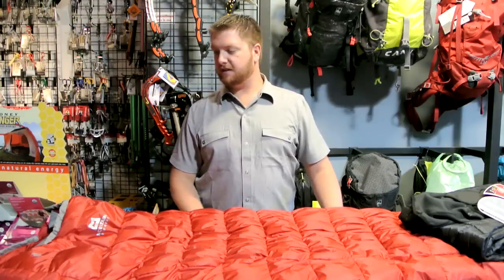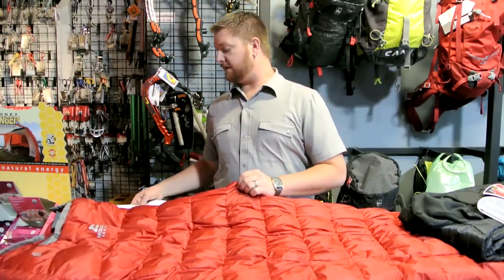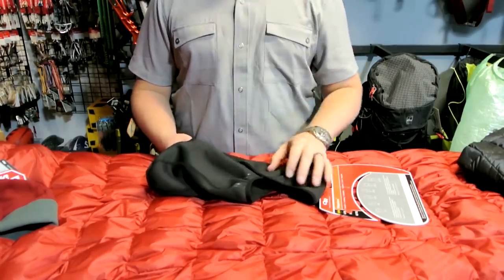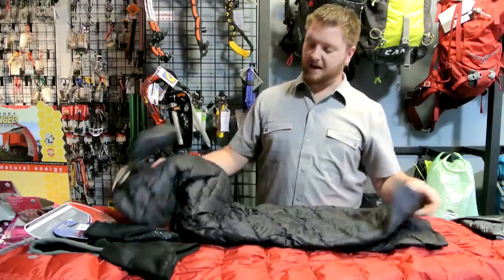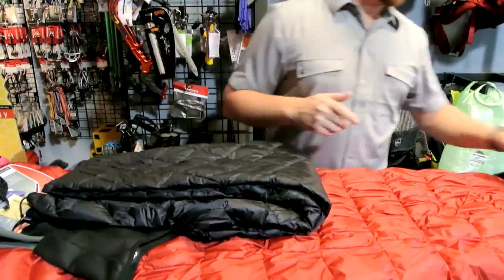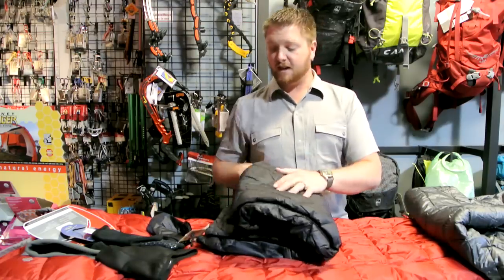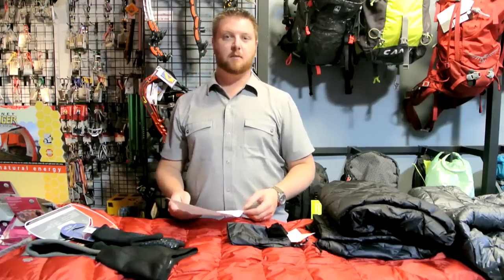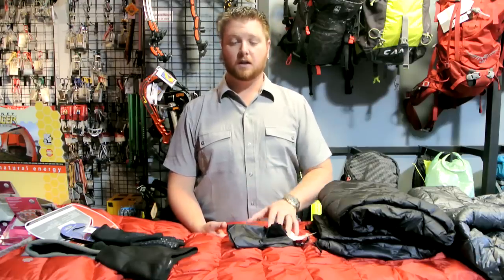How To Boost Your Temp In A Sleeping Bag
ProLite Gear discusses how to extend the temperature range of your sleeping bag by using elements from your clothing system.